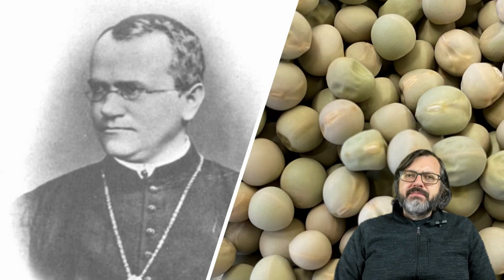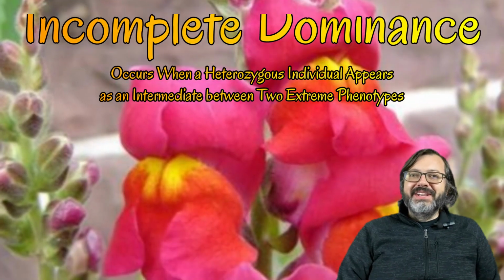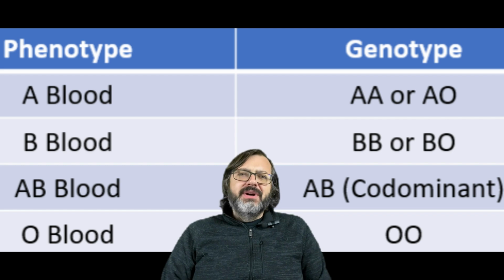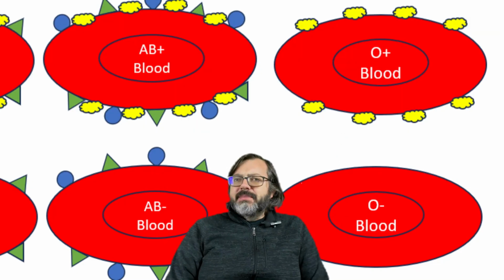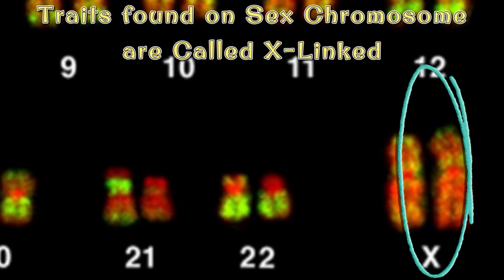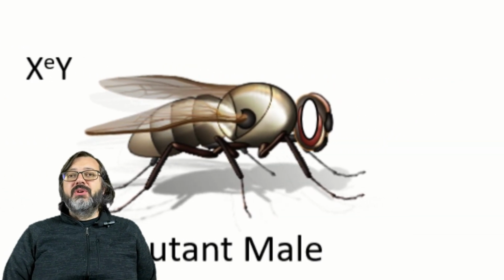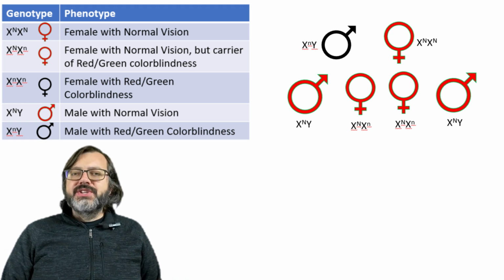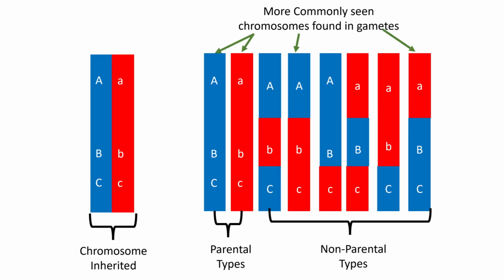Other Modes of Inheritance: That Don't Involve Those Pea Plants!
Thus far, we have looked at Mendel's Findings over Complete Dominance.  However, many other modes of inheritance have since been observed in living things.  In this video, we will cover incomplete dominance, codominance, polygenic inheritance, X-linked Recessive, and Linkage.

Source 1: Gregor Mendel - Bateson, William, Public domain, via Wikimedia Commons,

Pixabay

Pixabay

Source 5: Billboard - Image by a href=" Pixabay

Source 6: Pea Pod on a Plant - Image by href=" Pixabay

Pixabay

Source 8: Human Eye Colors - LeuschteLampe, Public domain, via Wikimedia Commons,

Source 12: Ishihara Plate 42 - Shinobu Ishihara, Public domain, via Wikimedia Commons,